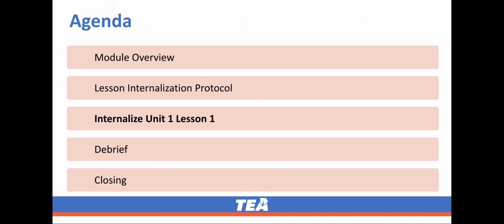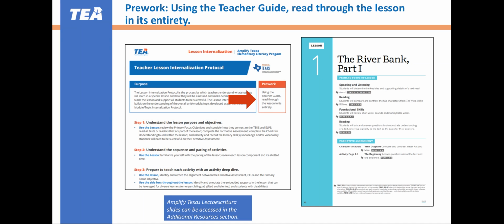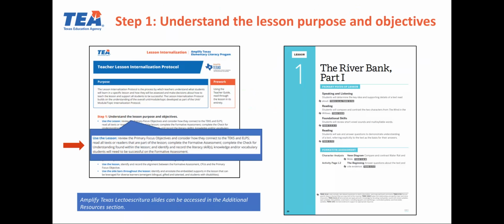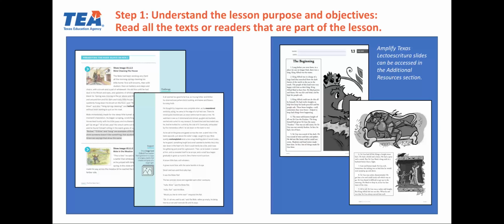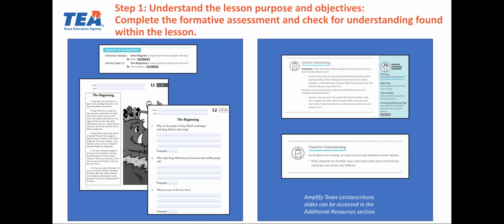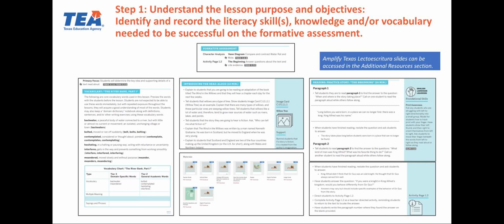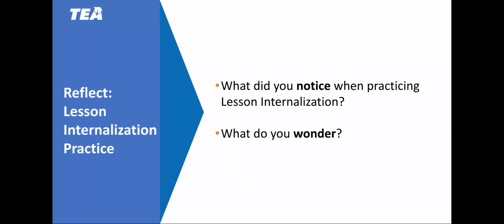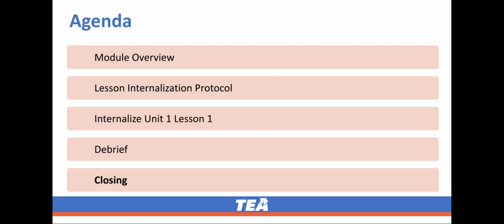Bloom Amplify 3-5 Lesson Internalization PD